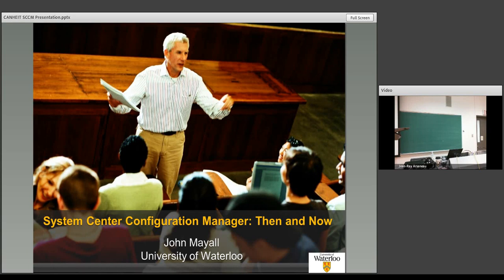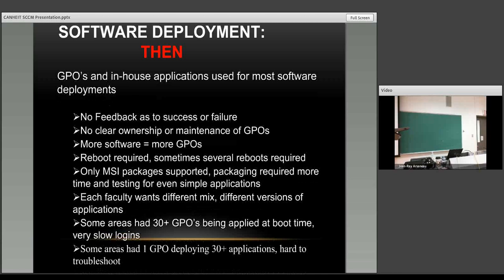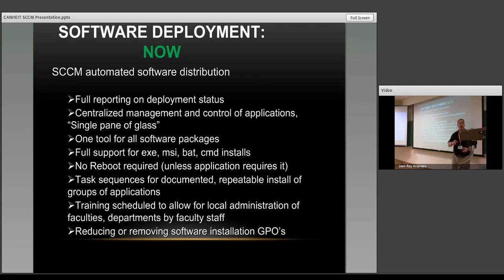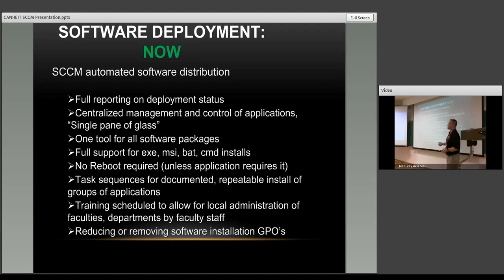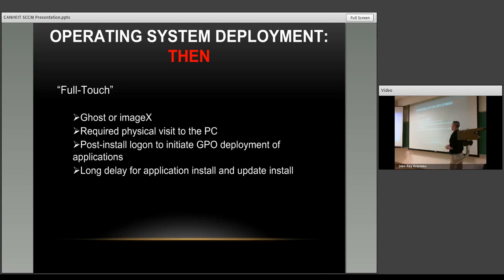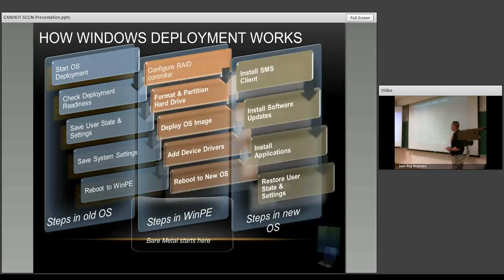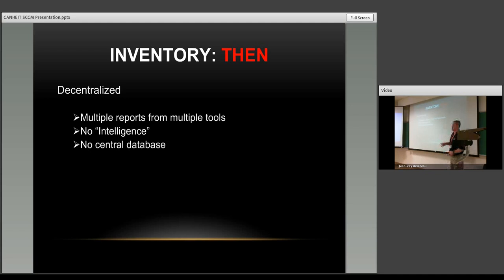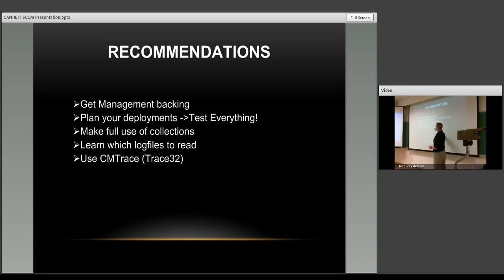SCCM and UWaterloo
As more and more educational institutions look for a centralized desktop management solution, the need for real-world information from actual users of the products becomes increasingly valuable. The University of Waterloo has adopted System Center Configuration Manager (SCCM) for its desktop and server management solution in our Central IST department.  This session will cover how we are using SCCM, with a focus on several key areas of our implementation of the software and how it is being leveraged to manage our desktop and server environment.  We will start with an overview of the key features of SCCM, and move on to our implementation and how it works for us.  There will also be a live demo of the software which will cover some of the core functions; Software and Operating System delivery, Reporting, Collection management and Software Updates. Questions will be welcome.

Presenter:

    John Mayall, Systems Integration Specialist, University of Waterloo